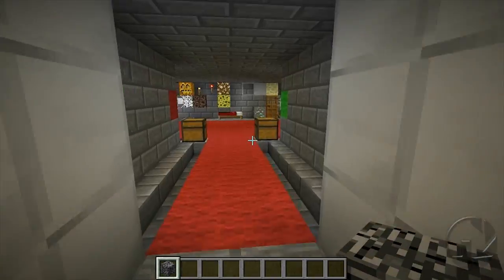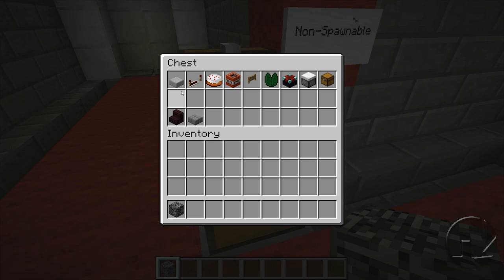Spawn Point - Bedrock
In this series we examine conclusively which blocks mobs do or do not spawn on. Although the minecraft wiki can supply answers to many of the questions this series will ask there are two issues with this: 1. The wiki can be edited by anyone and filled with speculation, and; 2. Many people will refuse to believe certain facts on the wiki unless they are presented with hard proof (which can be difficult to come by). That's where this series comes in - it provides irrefutable proof of what mobs can and can't spawn on.